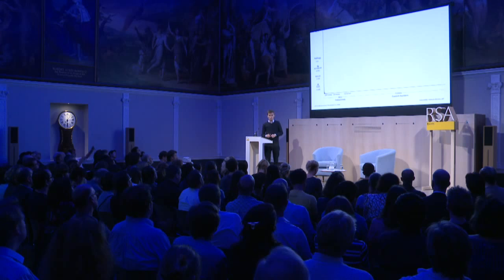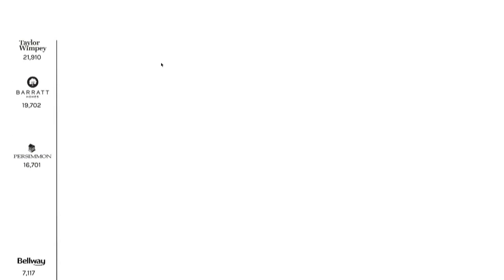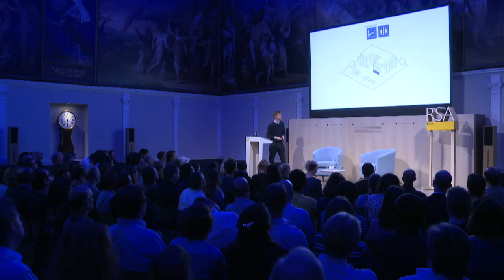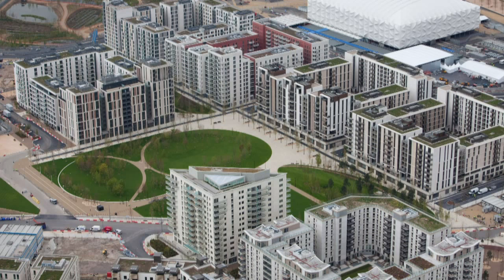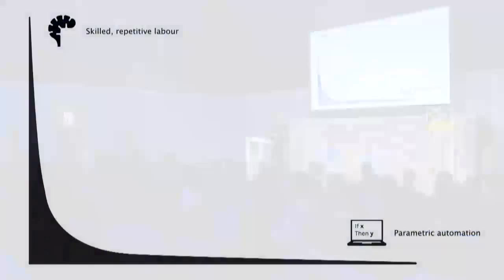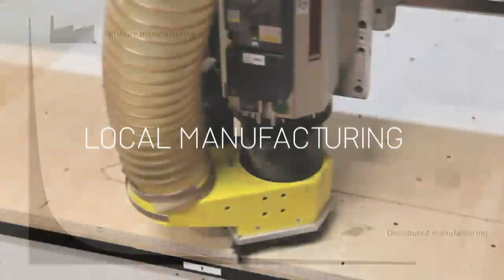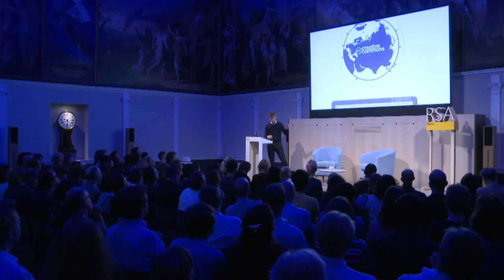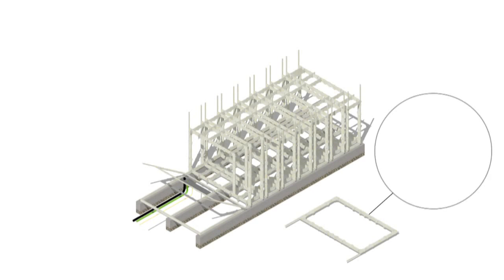RSA Replay: Design and Democracy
A special event to celebrate the launch of the 2014/15 RSA Student Design Award briefs – with designer Alastair Parvin speaking on the future of open design, community development and WikiHouse.

Supported by the generosity of the Tindale Legacy

We apologise for the occasional technical interference experienced during this livestream.